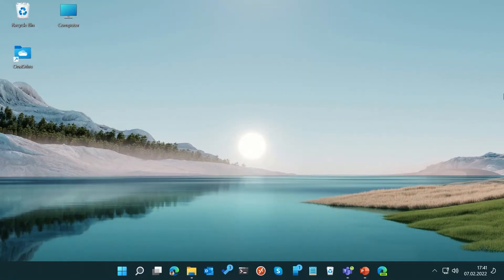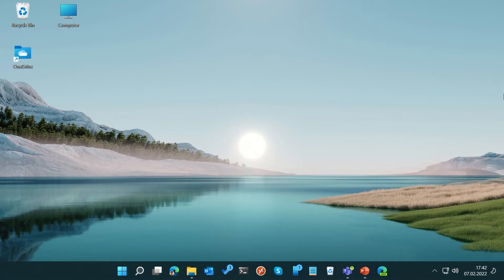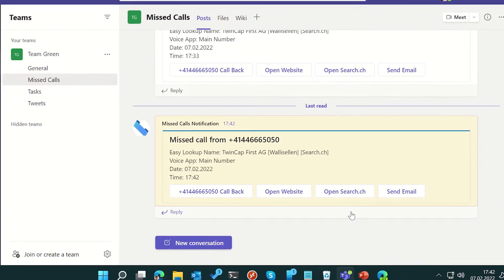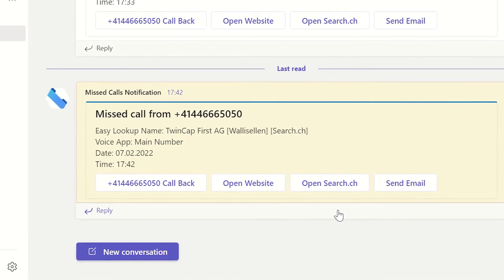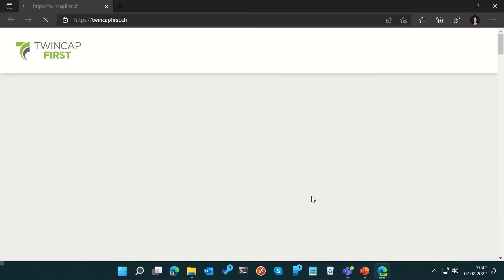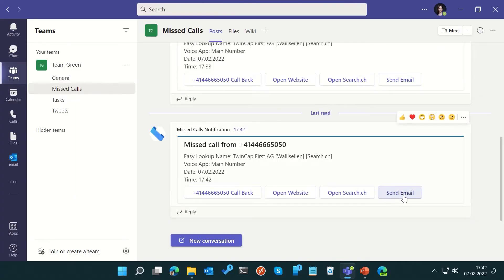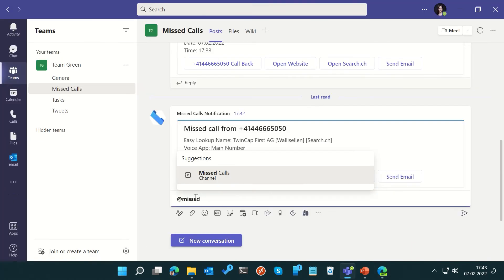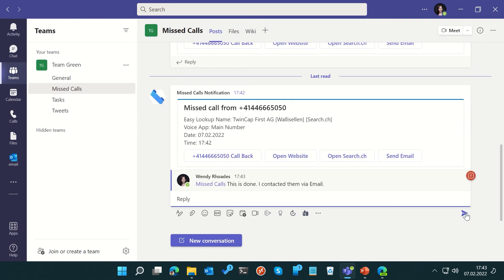Teams Easy Call Report: Get notified of missed calls on Call Queues [English]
We present our new Microsoft Teams Phone Add-On: Teams Easy Call Report. With this feature, you will get notified of missed calls on your call queues, directly in a Teams Channel. Currently, there's no native option in Teams to get notified of missed calls on a call queue. Our solution fixes that and let's your team know about missed calls by posting message cards in any Teams channel you like. Boost your productivity by using the quick action buttons to call back your customers directly from the message card.

Agents can also collaborate and discuss missed calls directly in the channel. They can start threads by replying to a card and let other team members know, that a customer has already been called back or mention other team members and ask them to call back a customer.